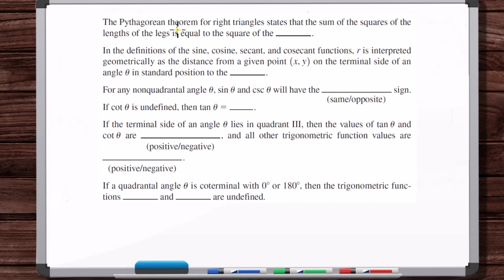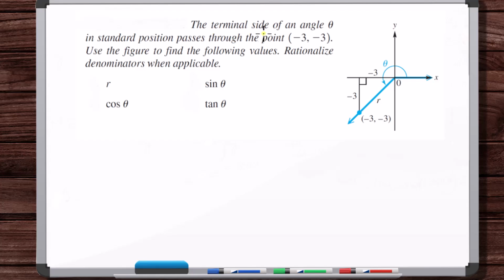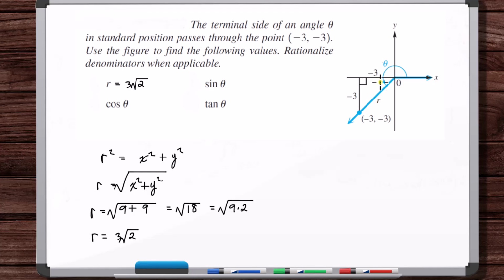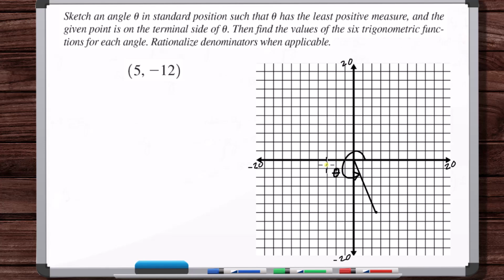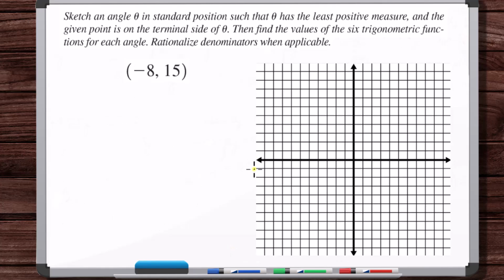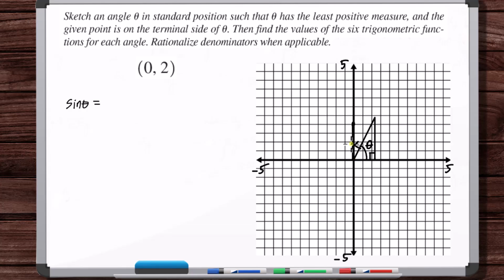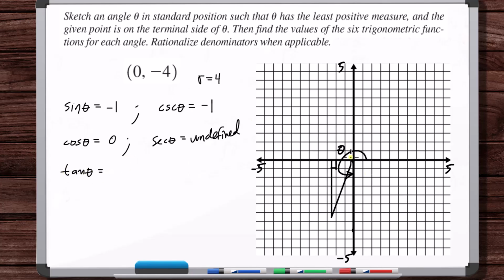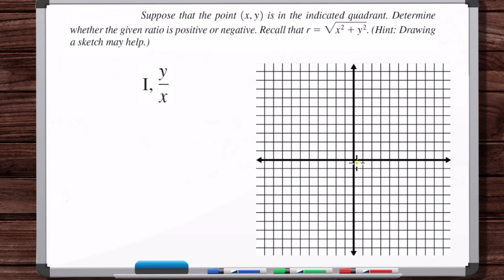Trig Function General Definition Example Problems - Part 1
In this video, we work example problems related to the general definition of trigonometric functions. For example, we are asked to evaluate all of the trigonometric functions of an angle based on being given strictly a single point in 2D space.